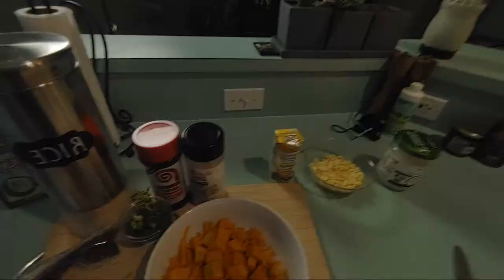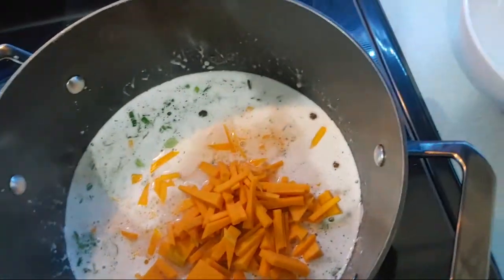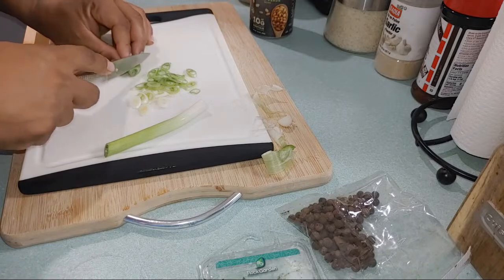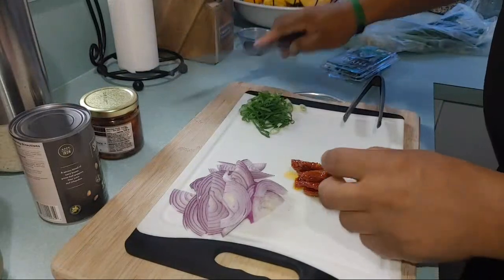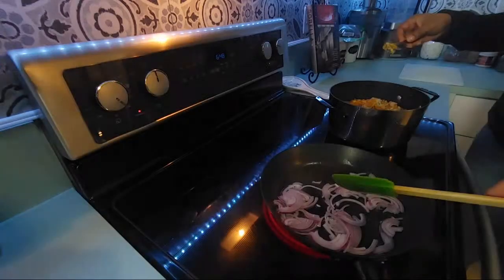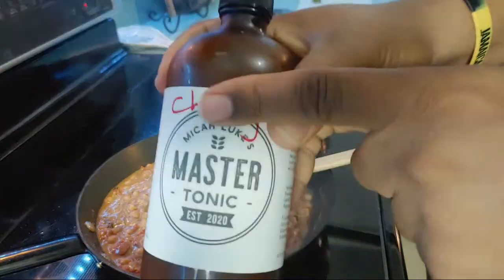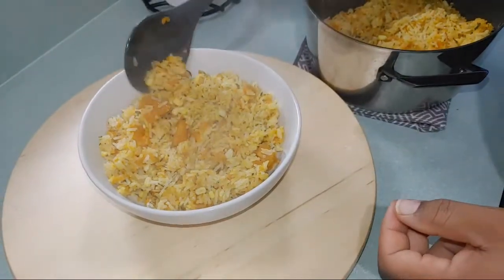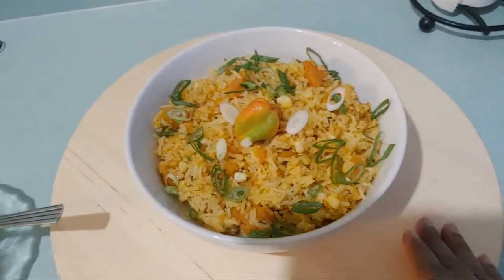JAMAICAN PUMPKIN RICE RECIPE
Tonight the wife is making a delicious Jamaican favorite Pumpkin Rice! This can be a side dish or a main one depending on how you feel at the time! Pumpkin cooked in rice with Coconut Milk with fresh herbs and spices